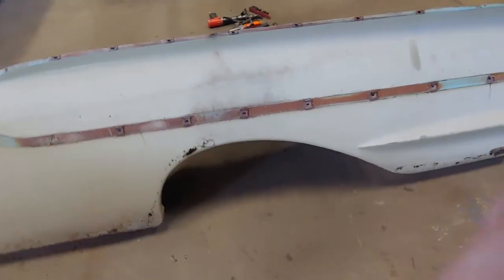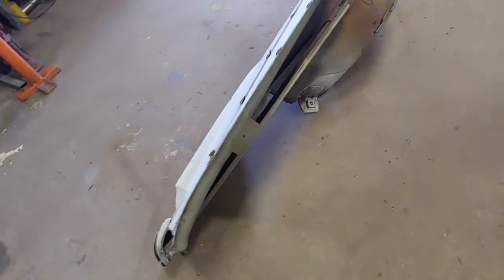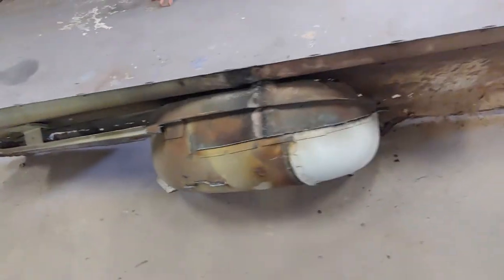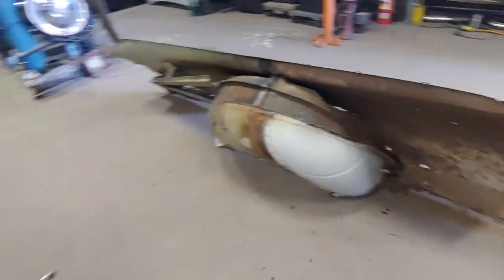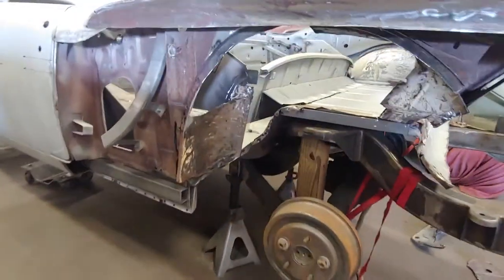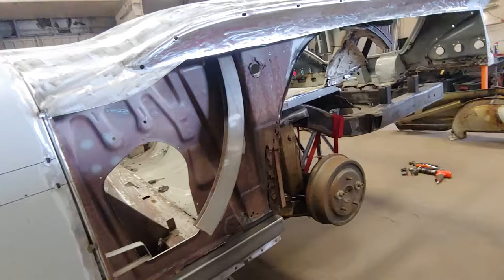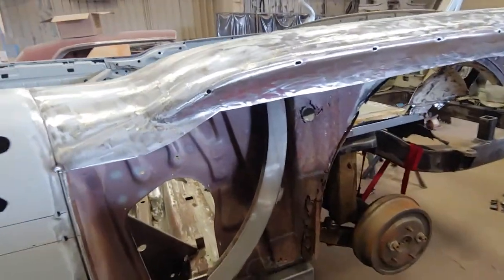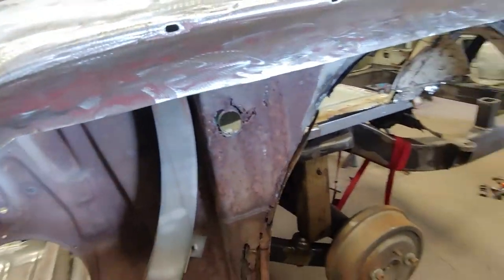1958 Impala Convertible